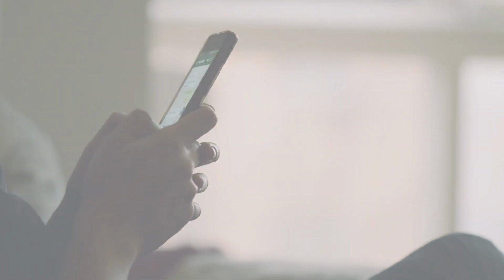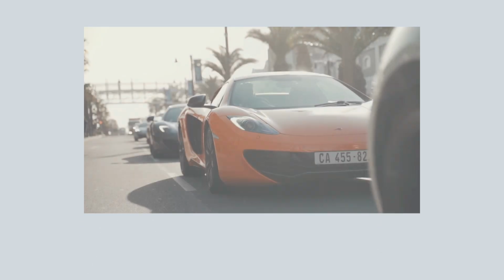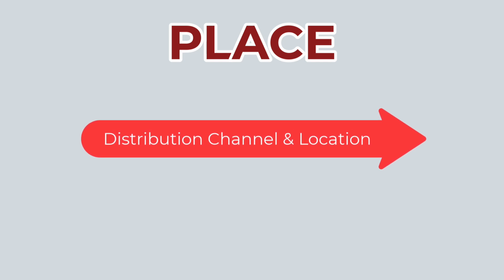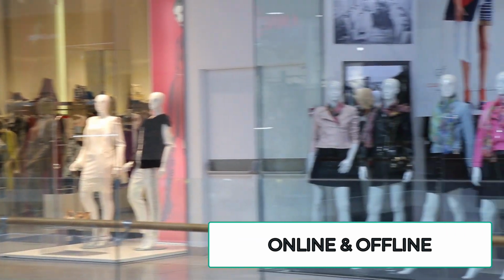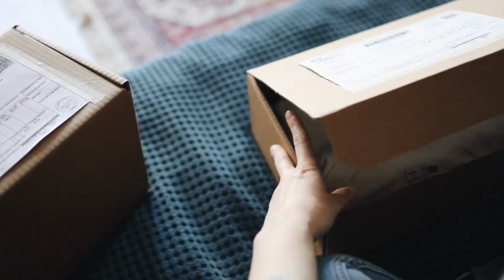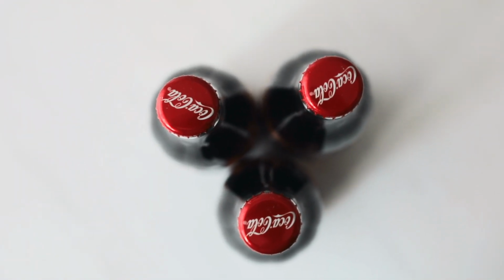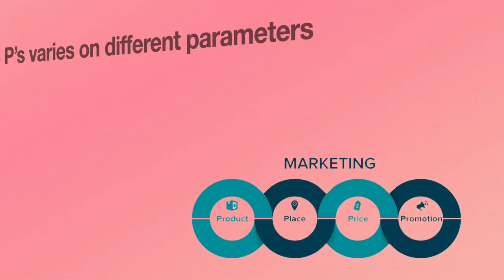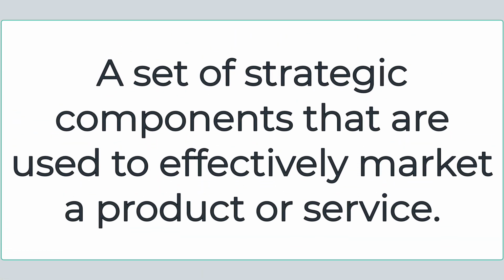4 Ps of Marketing Explained with Real Examples | Marketing Mix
What are the 4 Ps of Marketing and why do they matter? In this video, we break down the classic marketing mix—Product, Price, Place, and Promotion—with clear definitions and real-world examples from brands like Apple.

📌 Topics Covered:

•  What is the Marketing Mix?
•  The 4 Ps explained with examples
•  How businesses use the 4 Ps to grow
•  Tips for applying the 4 Ps to your own brand

Whether you're a student, entrepreneur, or marketing enthusiast, this video will help you understand the foundation of successful marketing strategy.

•  4 Ps of marketing
•  marketing mix
•  product price place promotion
•  marketing strategy
•  marketing basics
•  marketing examples
•  MBA marketing
•  digital marketing fundamentals